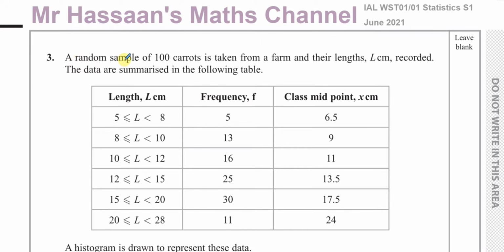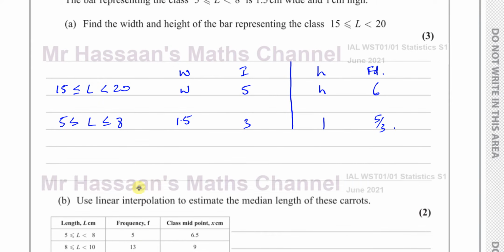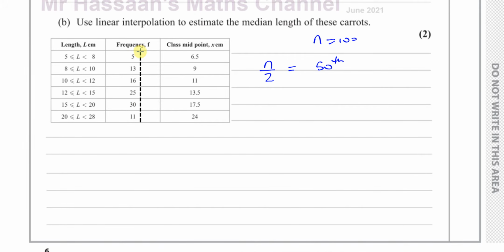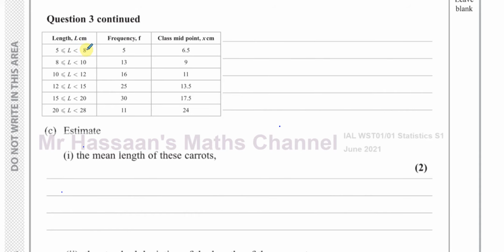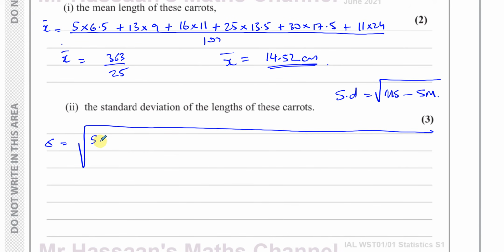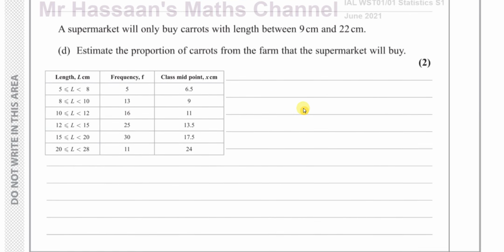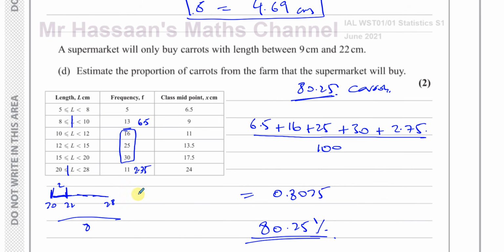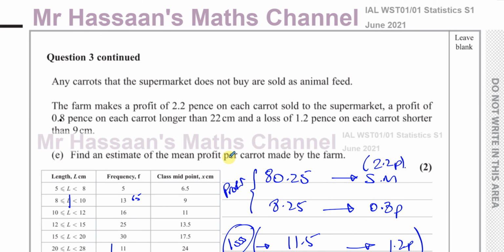WST01/01 (Edexcel) IAL S1 June 2021 Q3 Histograms, Interpolation; Mean & SD